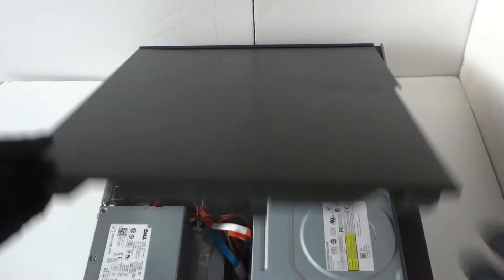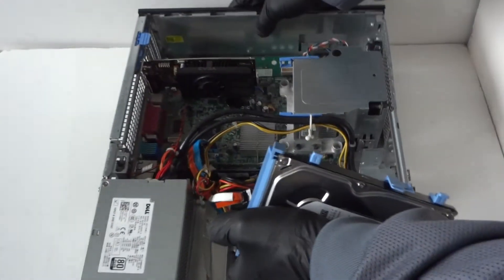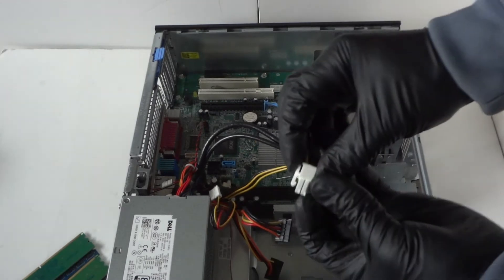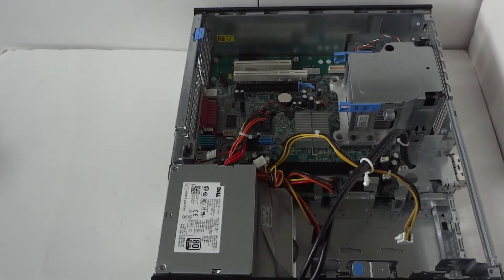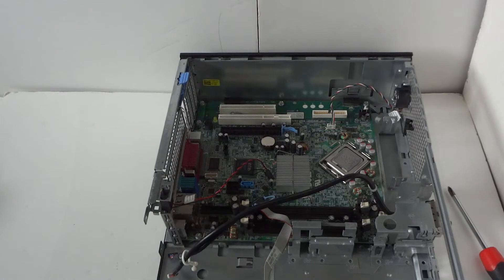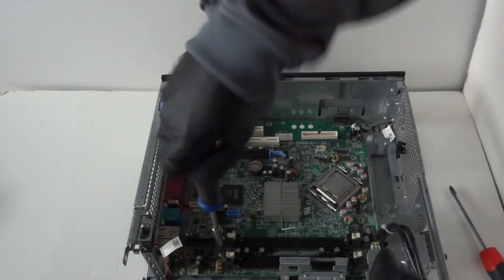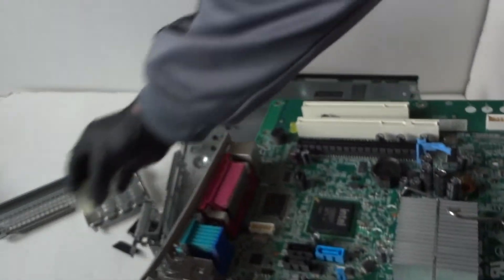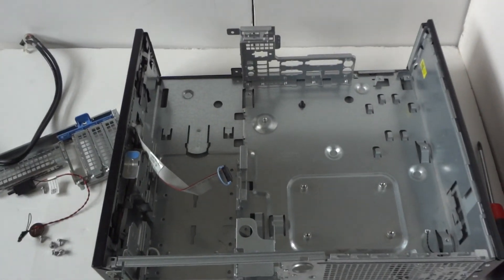Dell Optiplex 960 Teardown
Teardown a Dell Optiplex 960 DT, Disassembly How to.